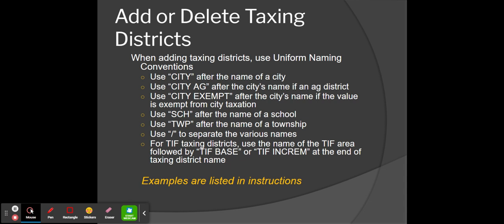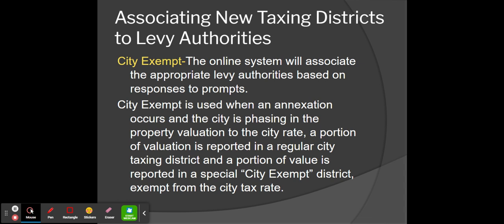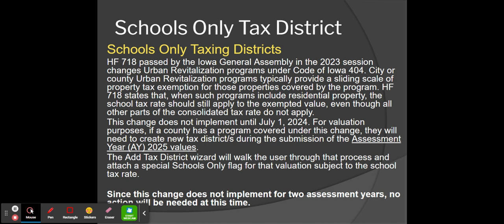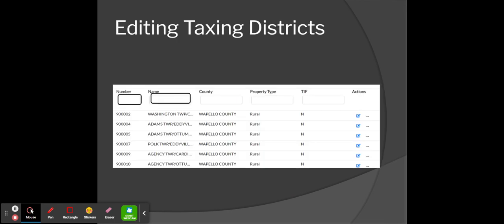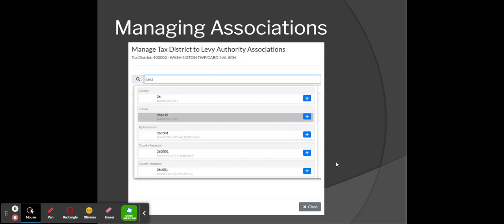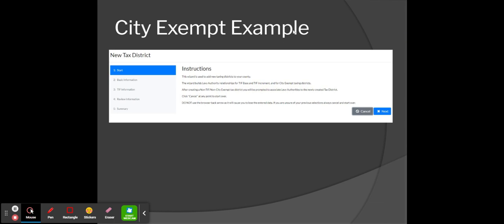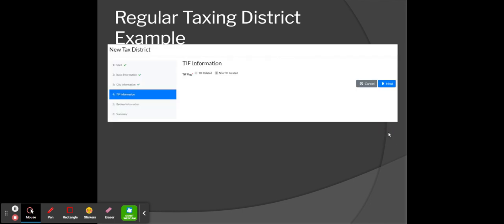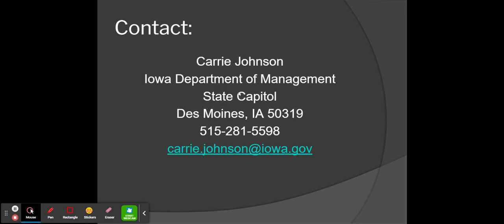Valuation Submission Part 2: Working with Tax Districts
This is the second part of a six part series of covering the Finance and Valuation System Training.  It covers adding, deleting and renaming tax districts.